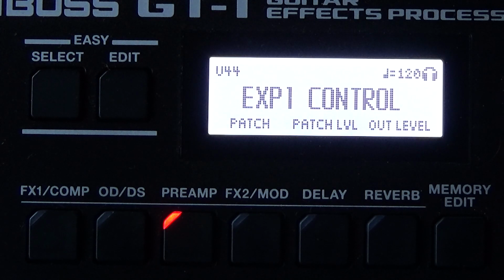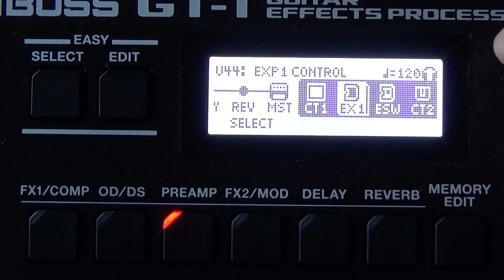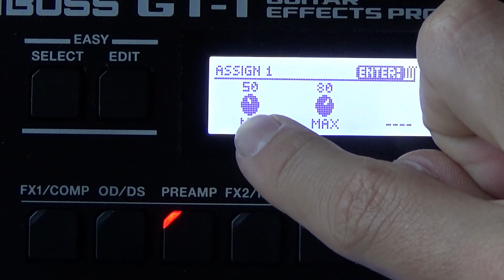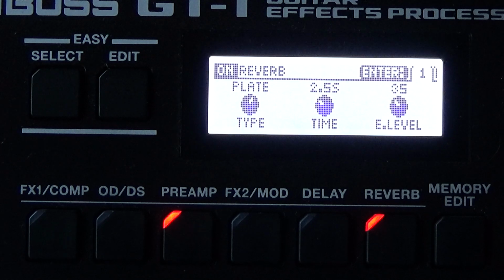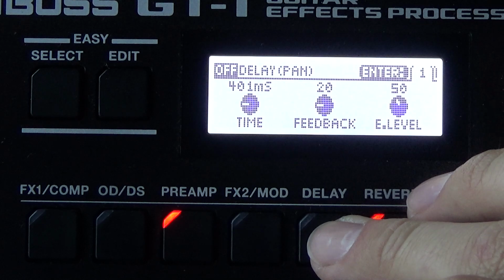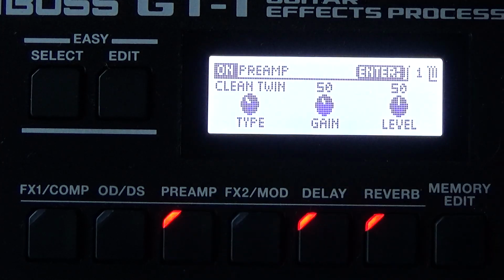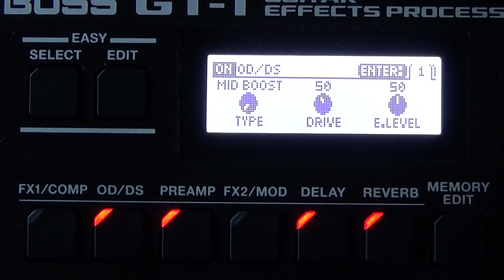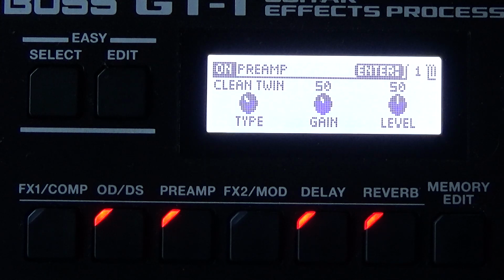Boss GT-1 Tutorial | Expression Pedal Control Assigns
Hello! 😊
Here's a new tutorial for the Boss GT-1 Multi Effects Processor. This tutorial shows how to control different Assigns and Parameters using the onboard Expression Pedal (EXP1).
I've recently been asked about this, so I thought it would be nice to show this, and display what it can do.

As always, let me know if you need anything.
Comments, questions and requests are very welcome!

Have an excellent day
Cheers. 🍻